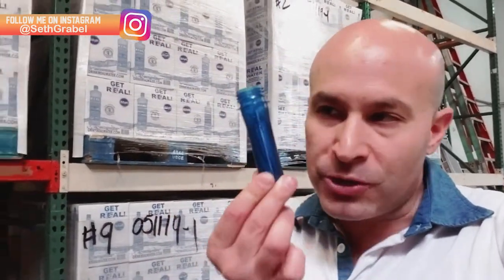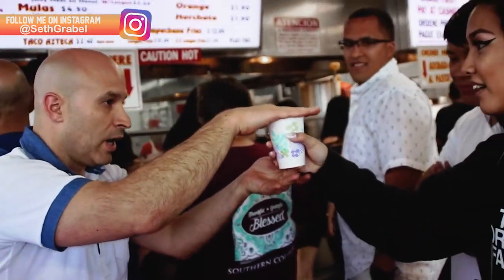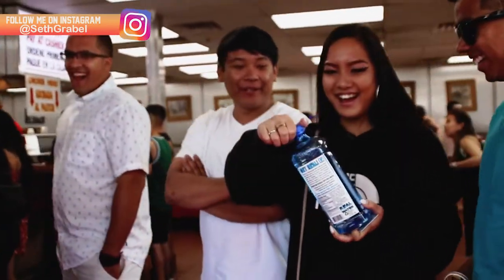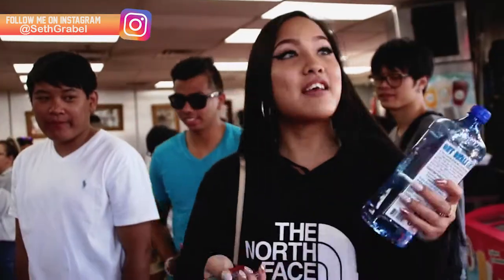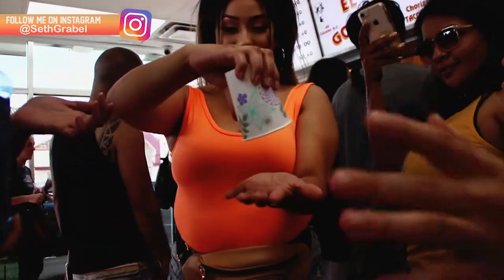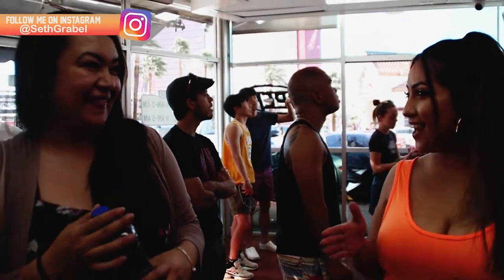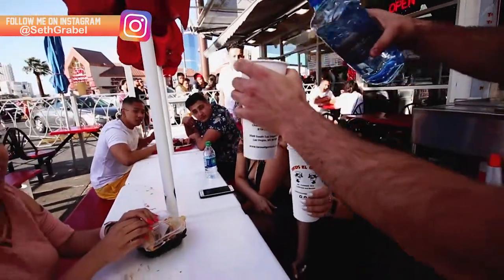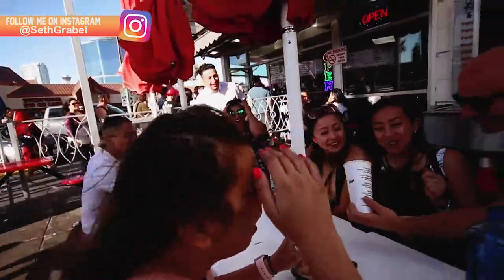Finished Waters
-SG

Category
Entertainment
License